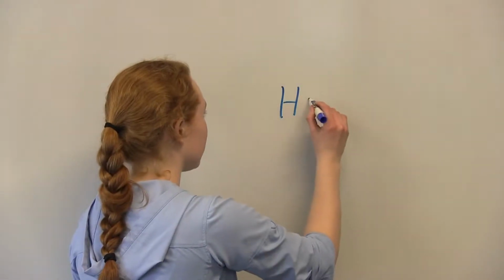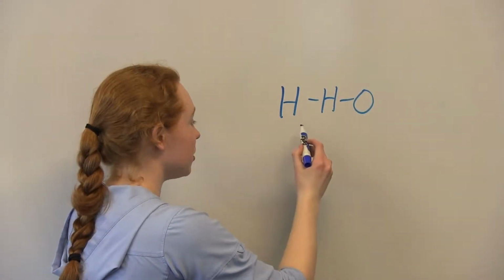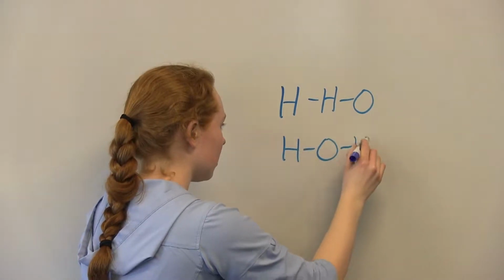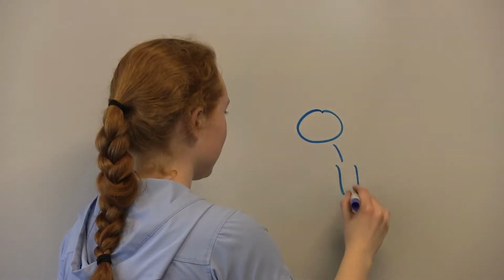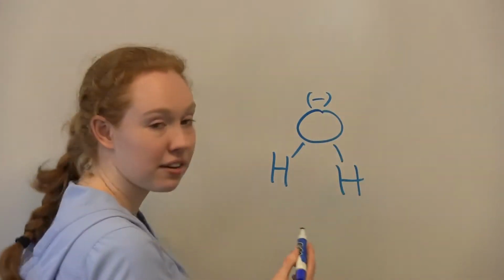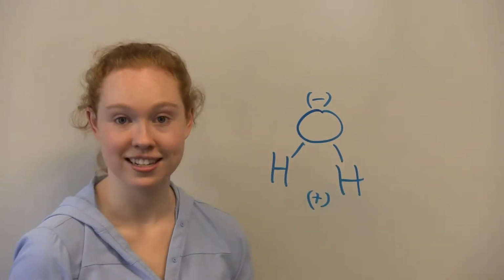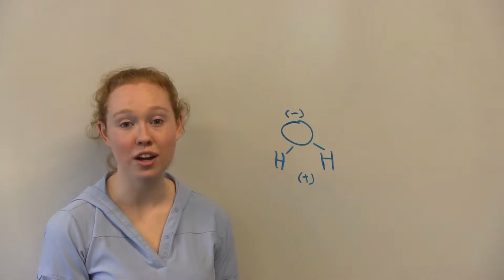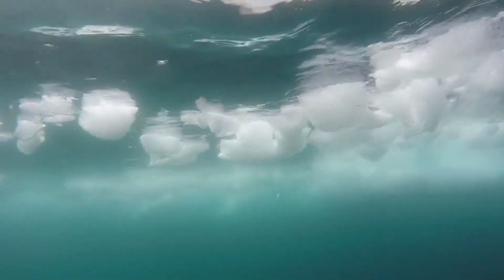The H2O Dipole